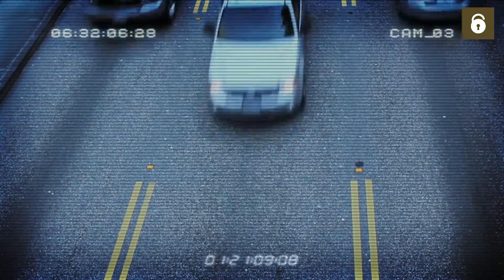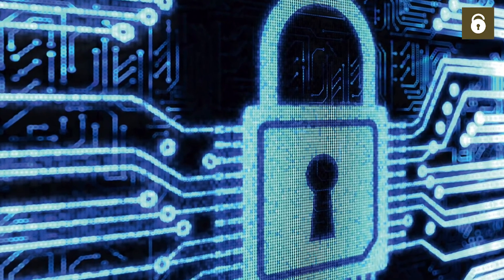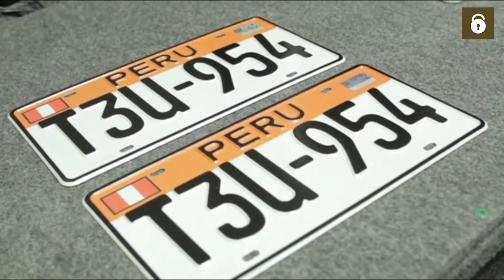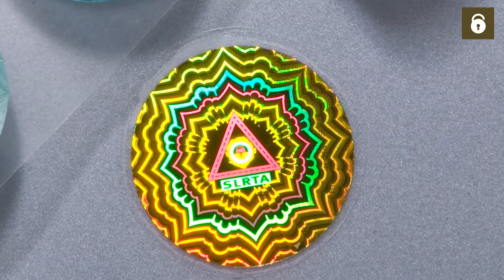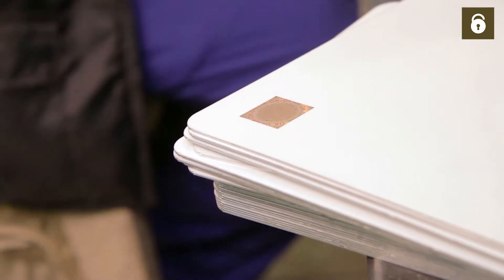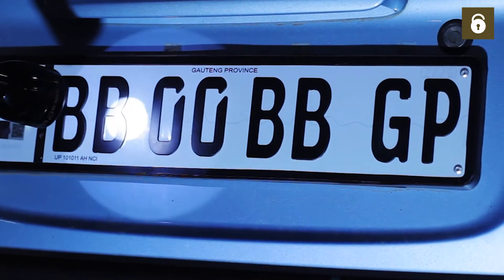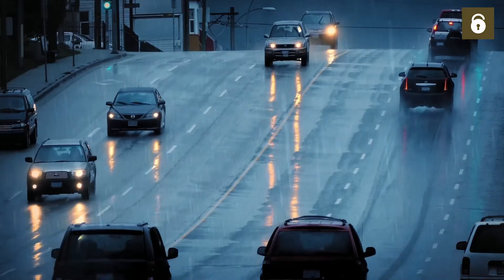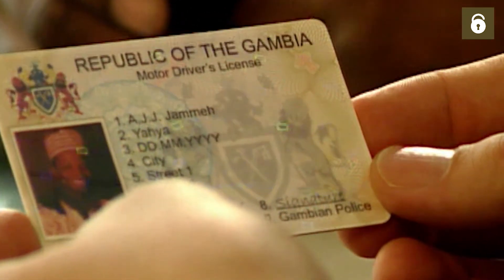TÖNNJES Security Solutions [English]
In order to guarantee safety, the unambiguous identification of vehicles is essential. The number plate should, as an official document of identification, be completely secure against forgery. TÖNNJES offers a range of combinable elements, such as holograms, watermarks, digital signatures or electronic identifiers that provide comprehensive protection against misuse and fraud.

Due to the security features provided by TÖNNJES, a number plate is no longer just a simple registration number. Rather, it has become the secure way of identifying a vehicle. This is why we have developed components that protect against counterfeiting, theft and manipulation. These are laser codes, QR codes, watermarks and ISO-certified high-security holograms. They come from the banking sector and meet international

security standards. Even with the naked eye, a number plate can be identified either as a government document or a forged version. Their high UV and weather resistance make them ideal for vehicles. Our holographic security elements can be implemented not only on vehicle registration numbers and windscreen stickers, but also in vehicle identification documents. Even for the untrained eye, it is possible to determine immediately whether the individual characteristics are identical.

With the security components provided by TÖNNJES, all of which can be combined with each other, existing registration systems can also be extended to prevent crime. We are able to consider and fulfill the individual country-specific requirements and conditions. With IDePLATE and IDeSTIX, we have also developed an electronic identification system based on RFID technology.